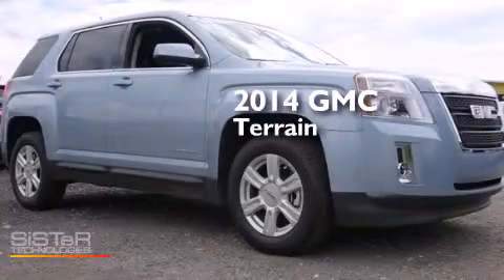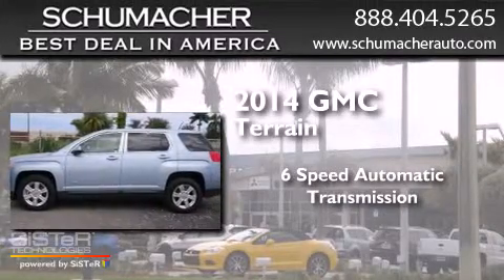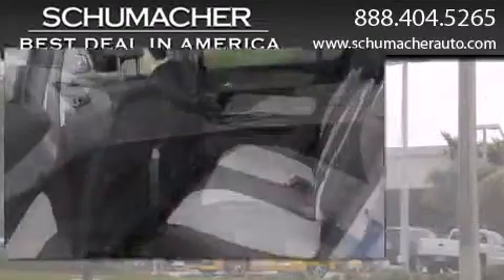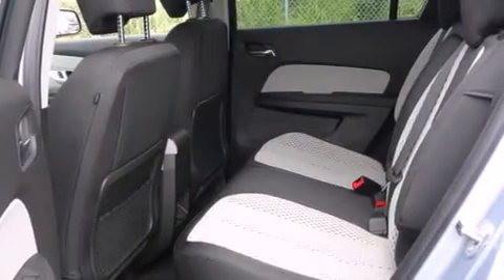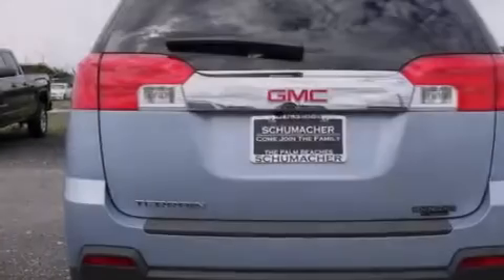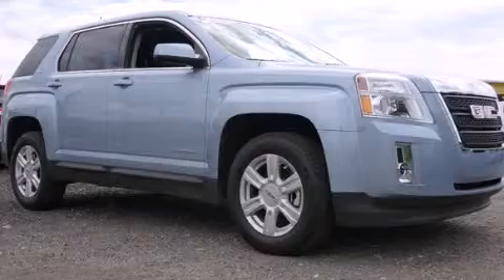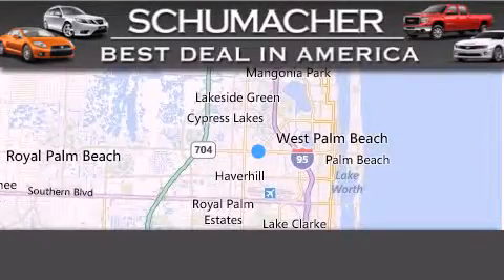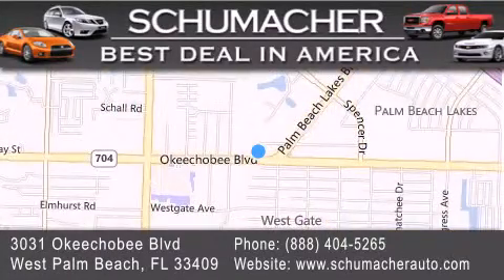2014 GMC Terrain Ft. Lauderdale FL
We have been honored to serve the West Palm Beach FL area , we promise that your experience at our dealership will exceed your expectations ! Year : 2014 Make : GMC Model : Terrain Engine : 2.4L 4 cyls Trans . : Automatic 6-Speed Exterior : Silver Sky Miles : 10 Interior : Lt Titanium Stock : G014536 Schumacher Auto Group 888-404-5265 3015 Exchange Court West Palm Beach , FL 33409